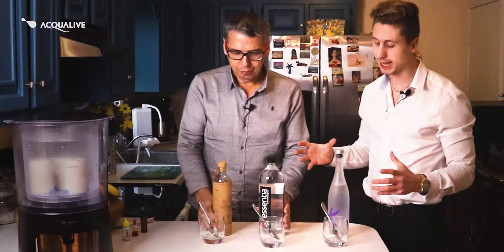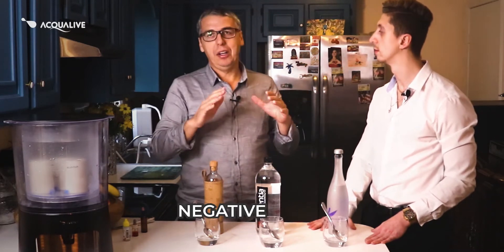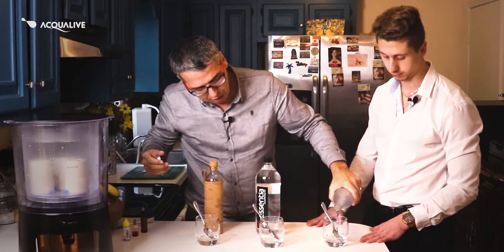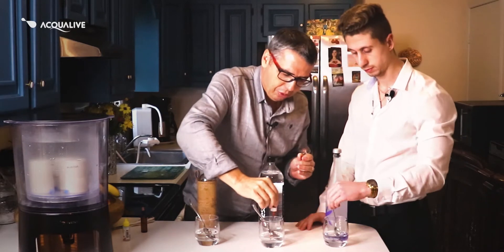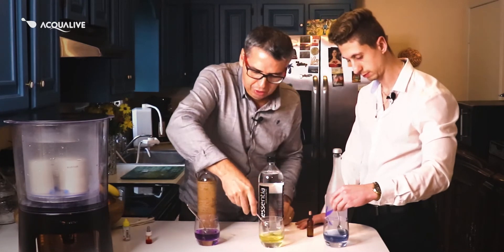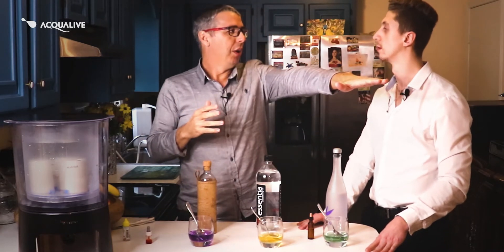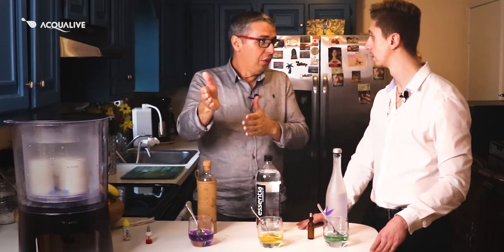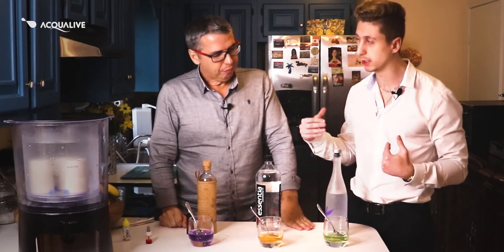Negative PRAL test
In this test, we explain the difference between alkaline and alkalinity. We are excited to present Negative PRAL and showcase a true example of perfect water.